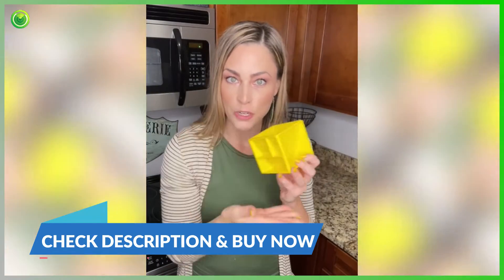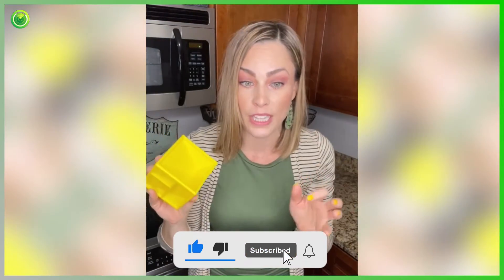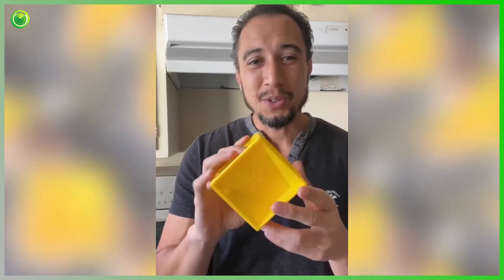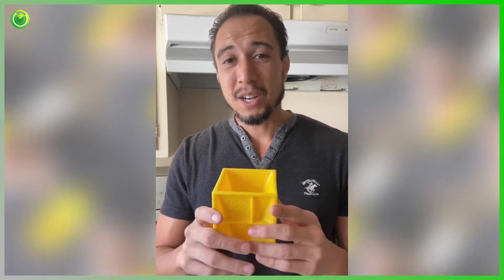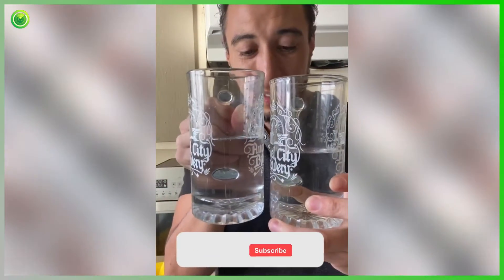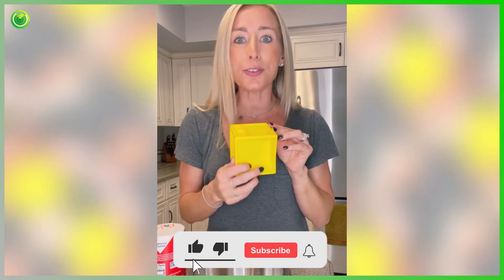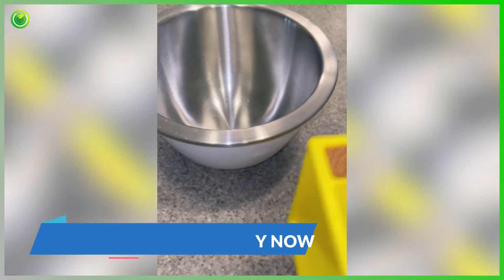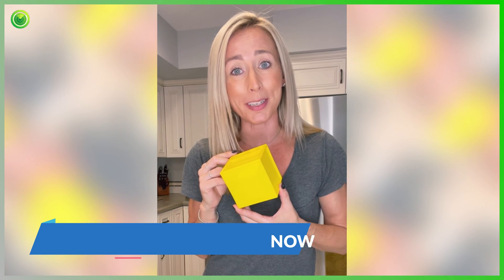Kitchen Cube Review | NEW All-in-One Measuring Cup to Improve Organization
The Kitchen Cube Maker Tyler cooked up his all-in-one measuring cube because he was tired of wasting time sifting through cluttered drawers full of various measuring cups and spoons. This tool helps out beyond the kitchen, too.

=== Kitchen Cube Details ===

** Nineteen common measurements including 1 cup, ½ cup, ⅓ cup, ¼ cup, 2 tbsp, 1 tbsp, ½ tbsp, 1 tsp, ½ tsp, ¼ tsp, 120 mL, 80 mL, 60 mL, 30 mL, 15 mL. ** 7.5 mL, 5 mL, 2.5 mL, and 2 mL.
** Measurements are in metric and imperial (US).
** Measures dry foods and liquids.
** Saves drawer space and reduces clutter.
** Made From FDA food-grade plastic.
** Dishwasher and microwave safe.